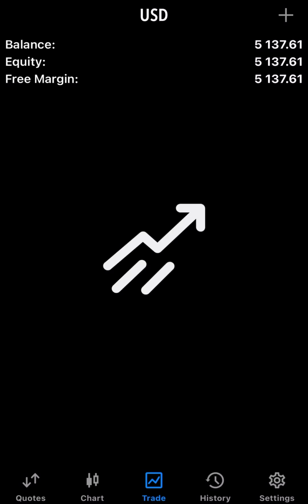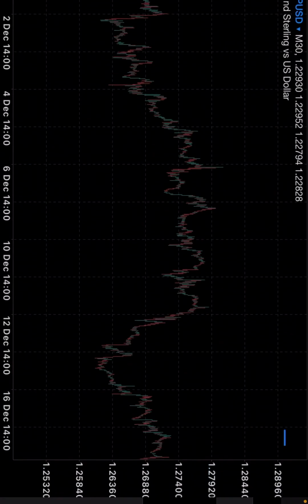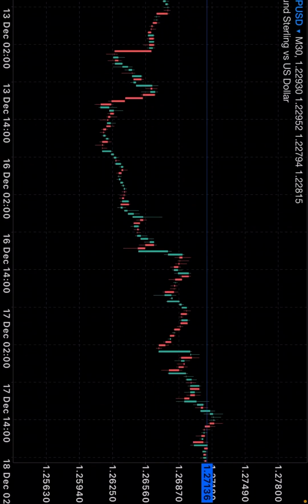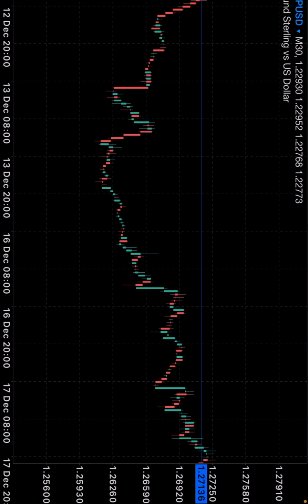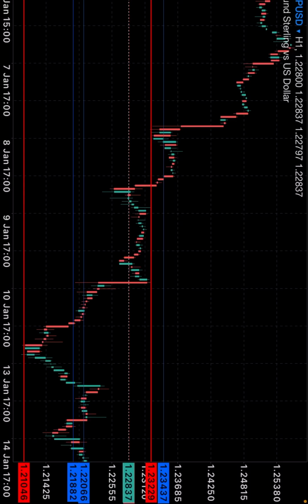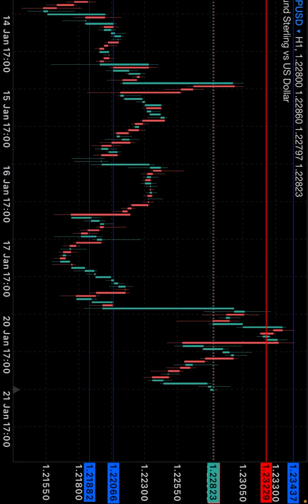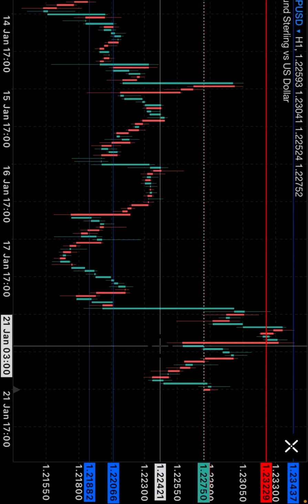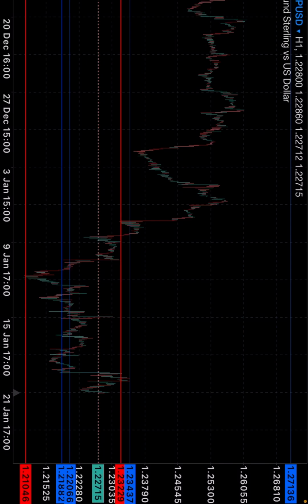GBPUSD BEST TREND ANALYSIS FULL VIDEO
GBPUSD according to The Ancestor System, always live analysis of what we expect to happen in the market. Please follow me for more on GBPUSD🙏🏾❤️